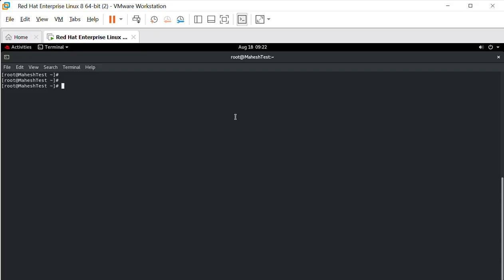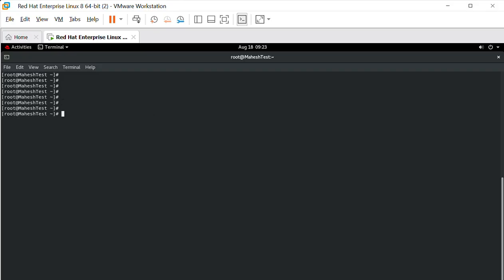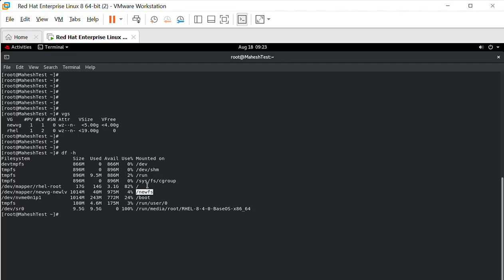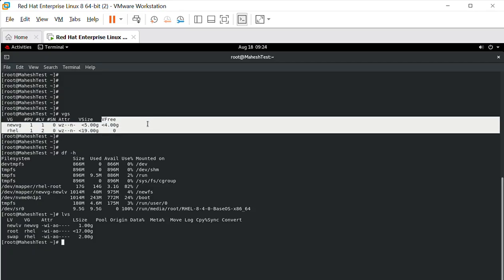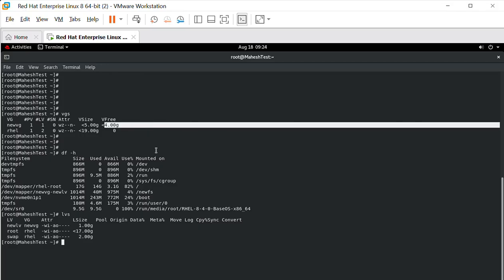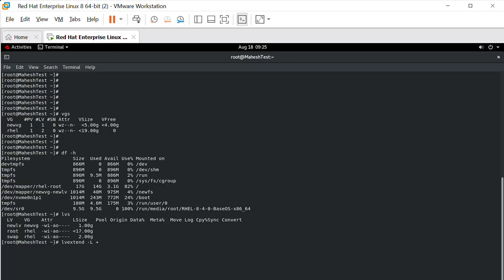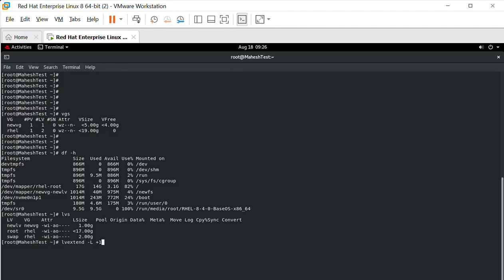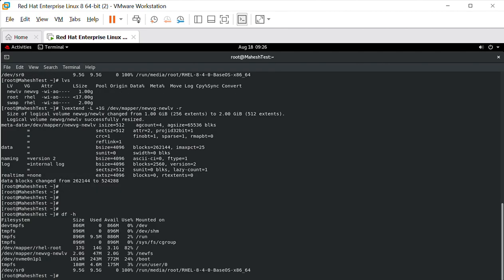How to extend filesystem in Redhat Linux